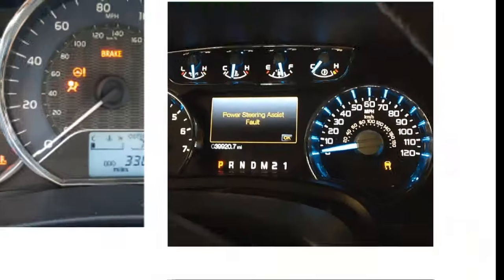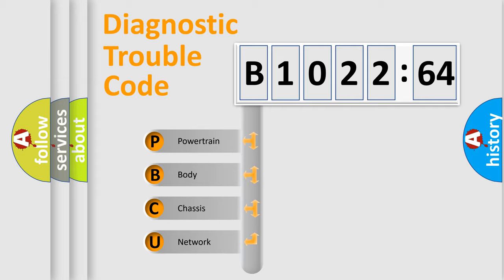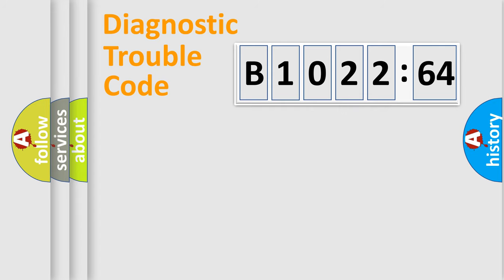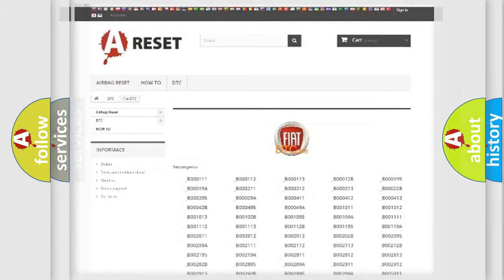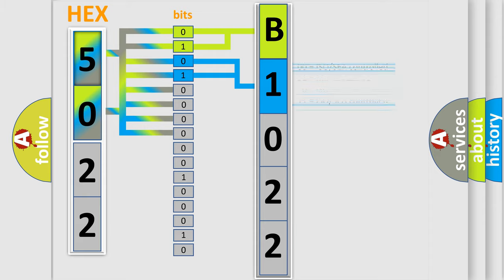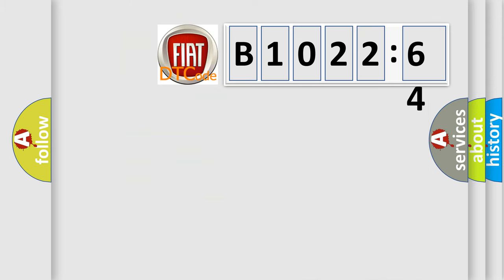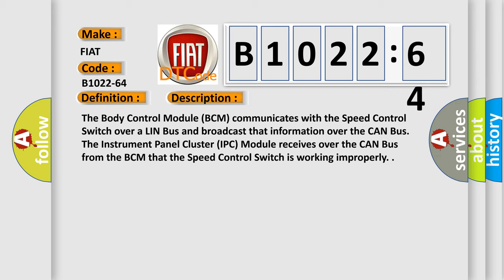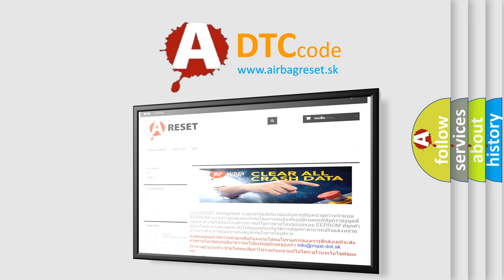DTC Fiat B1022-64 Short Explanation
Contents:
0:21 Basic DTC analysis according to OBD2 protocol standard.
1:48 Insight into programming
2:58 A diagnostically understandable description of the Diagnostic Trouble Code
3:05 Basic error definition

Make:
FIAT
Code:
B1022-64
Definition:
Sccm_Crs_Ctrl.Crc_Cswc_1 - Signal Plausibility Failure
Description:
The Body Control Module (BCM) communicates with the Speed Control Switch over a LIN Bus and broadcast that information over the CAN Bus. The Instrument Panel Cluster (IPC) Module receives over the CAN Bus from the BCM that the Speed Control Switch is working improperly.